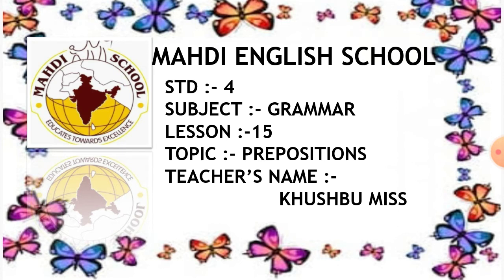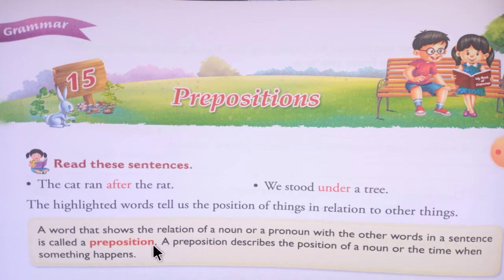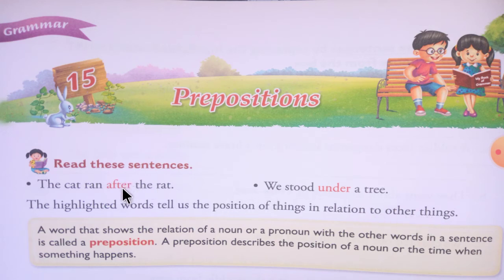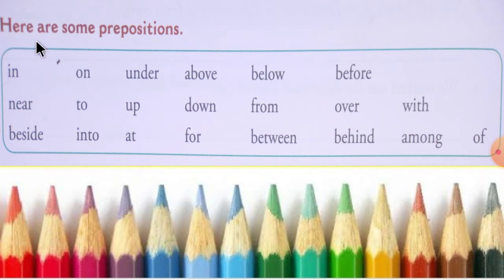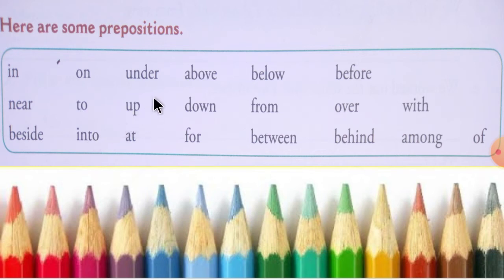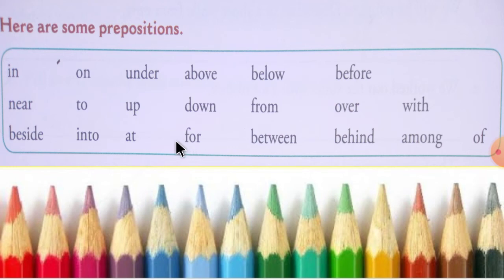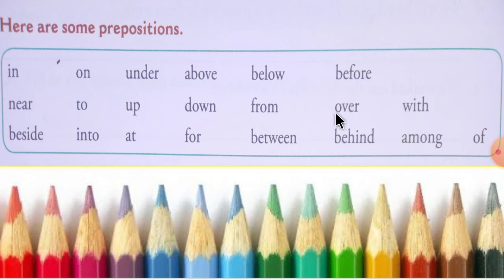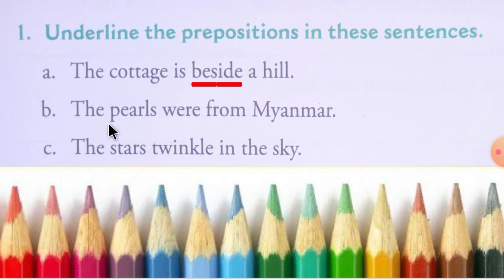English Medium - STD - 4 - ENGLISH - Grammar - L - 15 -